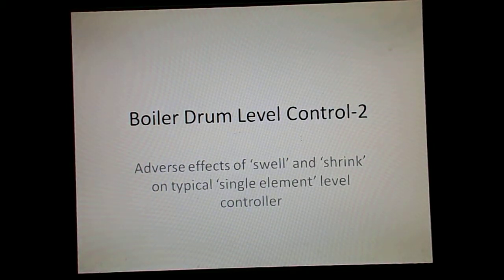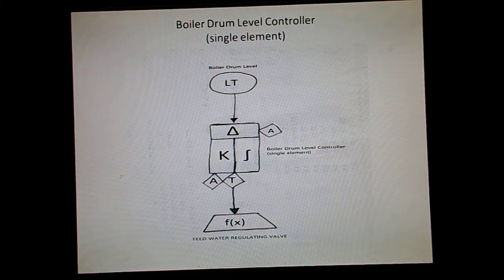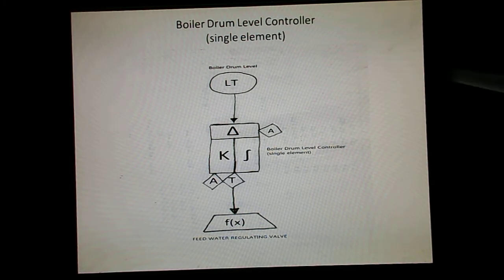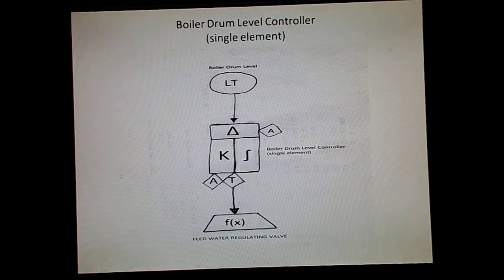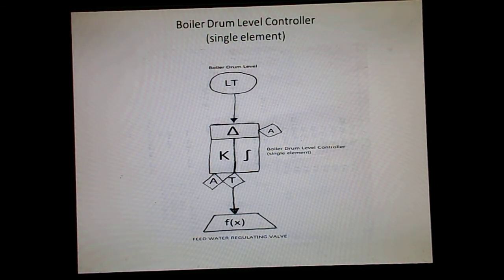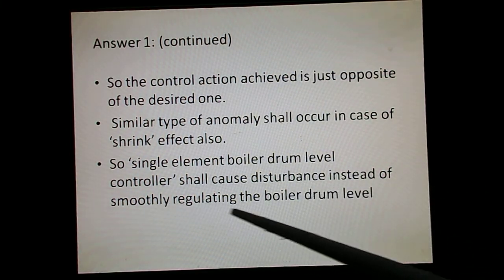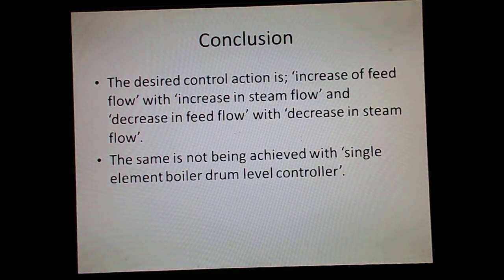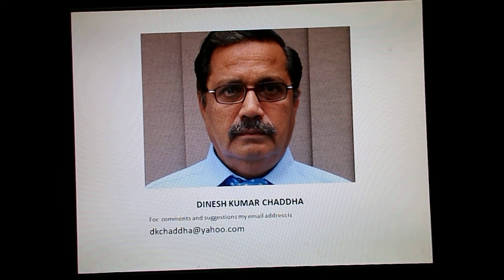Boiler Drum Level Control -2, Adverse effects of ‘swell’ and ‘shrink’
Adverse effects of ‘swell’ and ‘shrink’ on typical ‘single element’ level controller
This lecture series is of use to the following:
Control & Instrumentation (C&I) Engineers and Students.
Operation Engineers of the TPP (Thermal Power Plant).
Process Design Engineers.